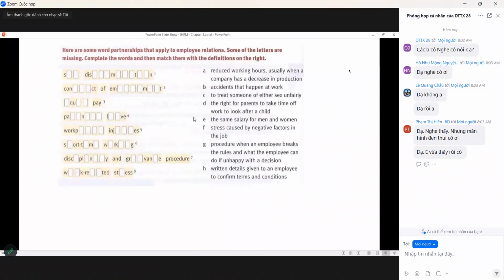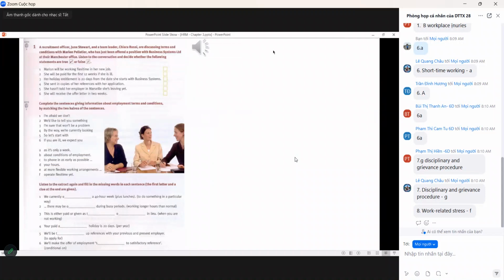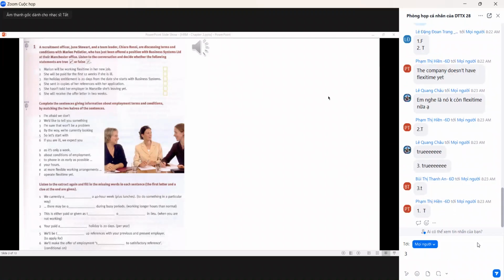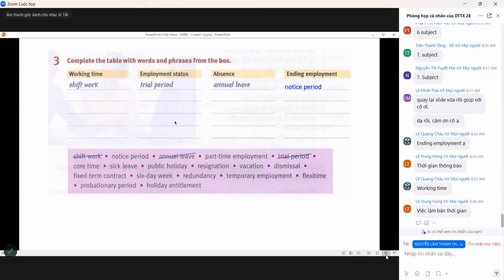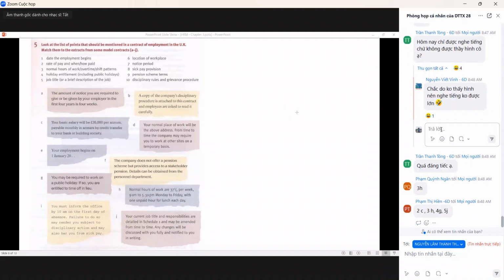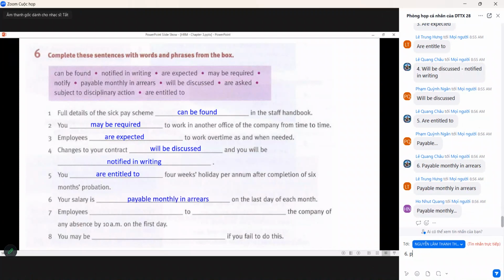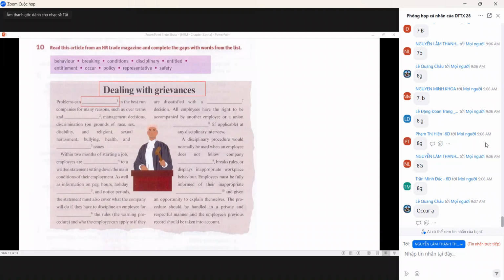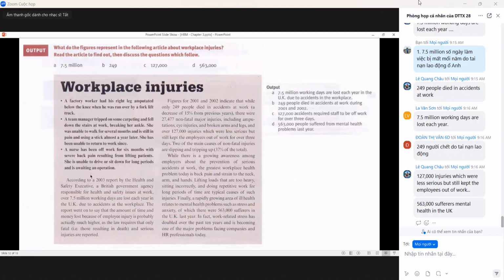Quản trị nhân sự Buổi 3